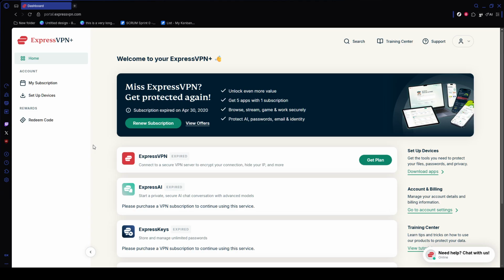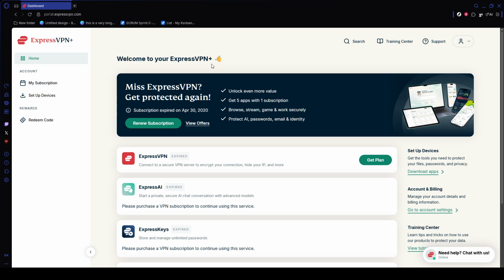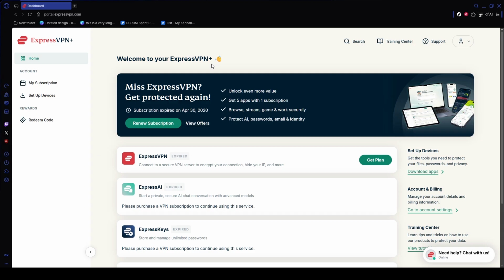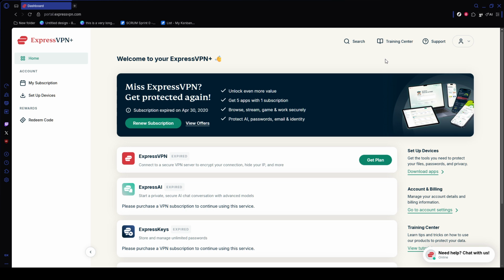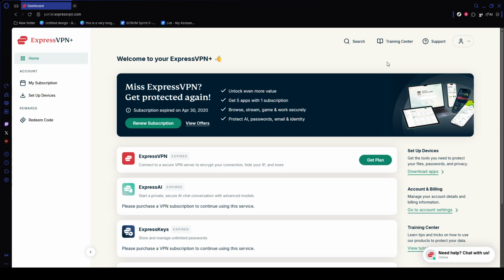How To Fix Express VPN Service Unreachable [Step By Step Guide]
In today's video we cover How To Fix Express VPN Service Unreachable [Step By Step Guide]